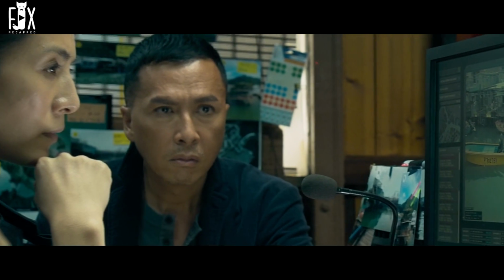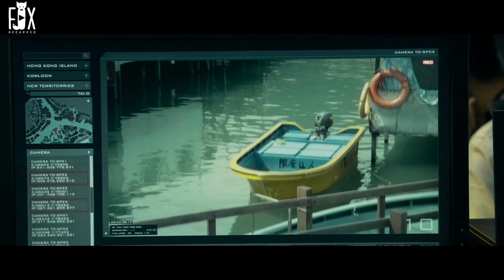He Rubbed His Body With Coarse Salt So That His Skin Became Stronger Than Steel